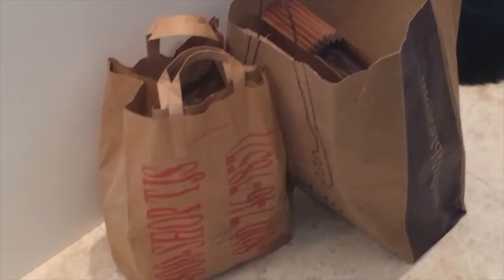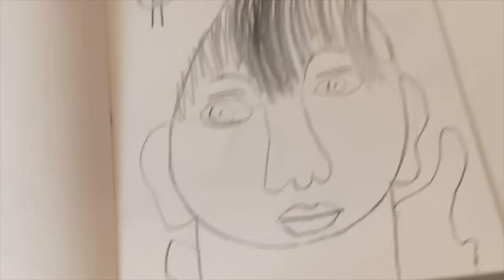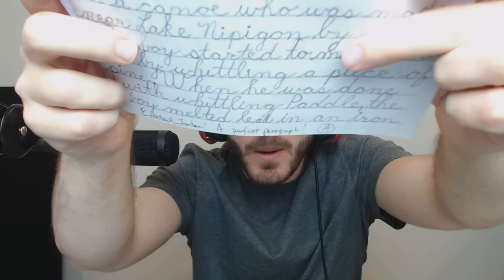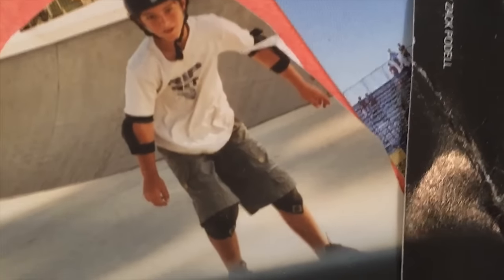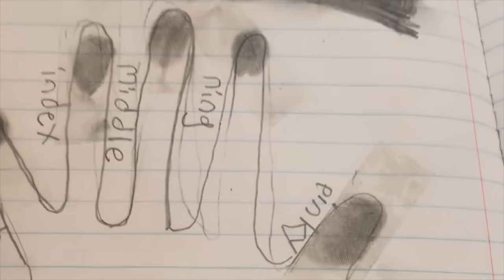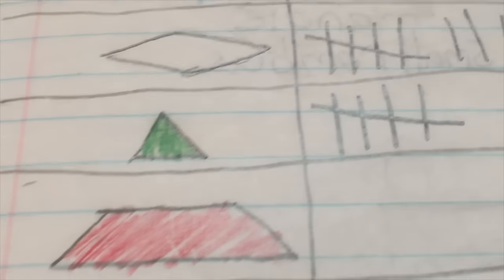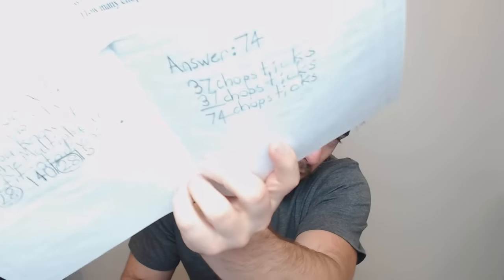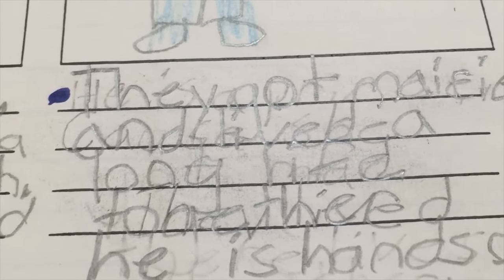REACTING TO MY ELEMENTARY SCHOOL WORK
Title: Hyper Potions - Unbreakable (feat. Danyka Nadeau)